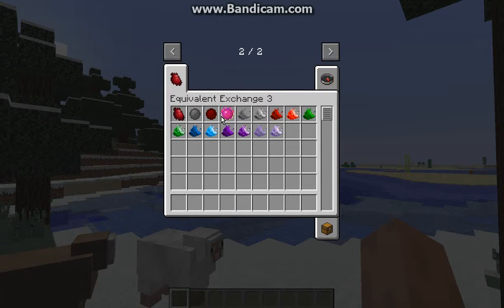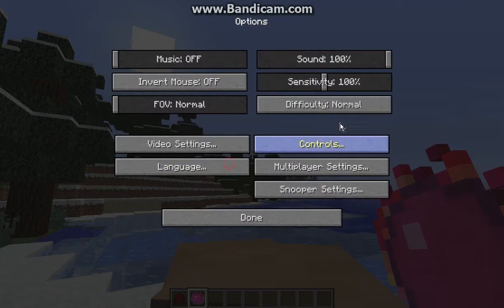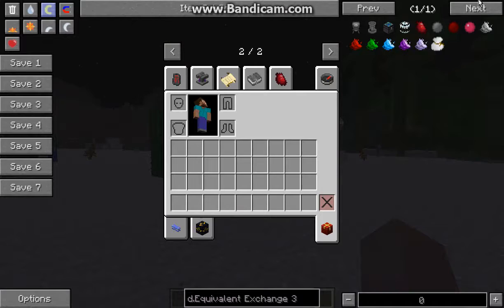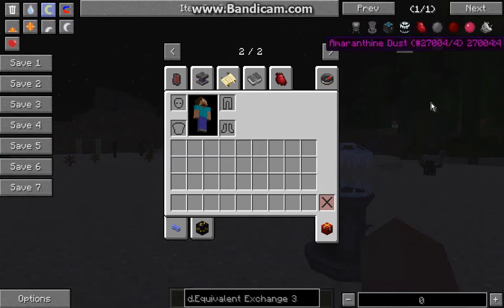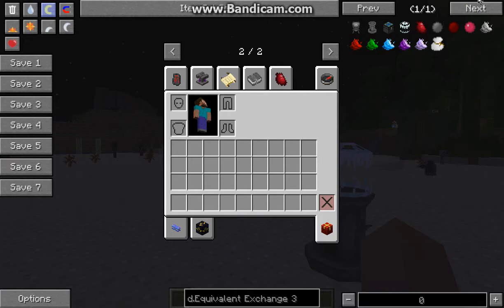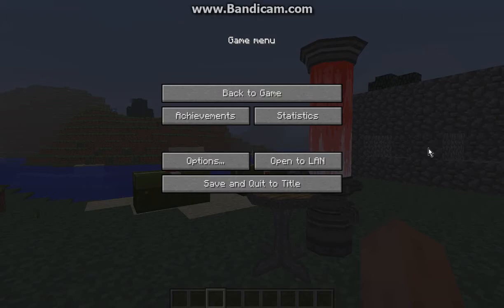History of Mods Ep16 Part 1 - Equivalent Exchange 2&3 (1.2.5 to 1.6.4)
A look at EE2&3 (1.2.5 EE2 and any EE3 versions from 1.2.5 to 1.7.10, in part 2 I'll cover ProjectE or any earlier EE1 or EE2 versions I come across).

Mod Links:
Pahimar EE3 Site Archive: